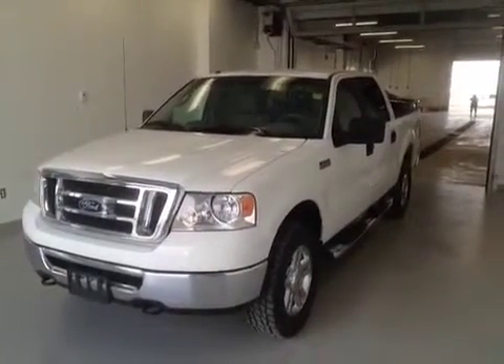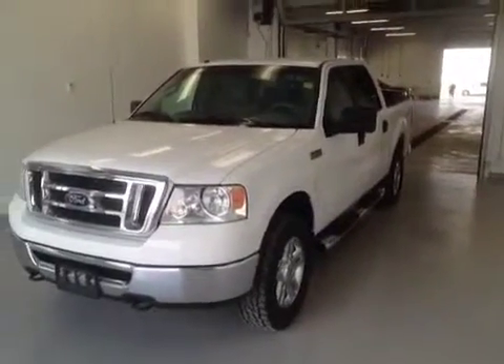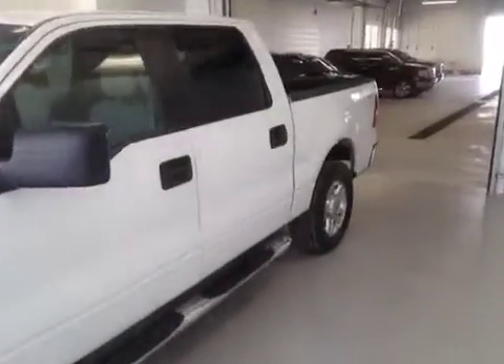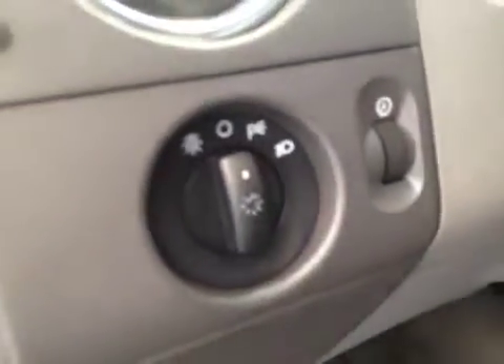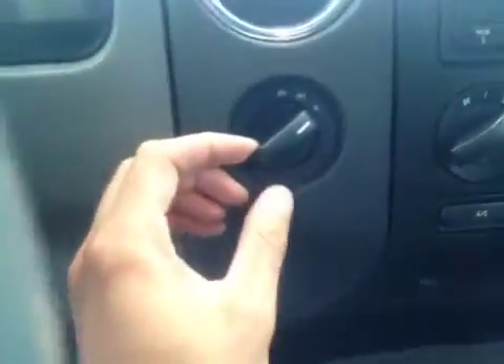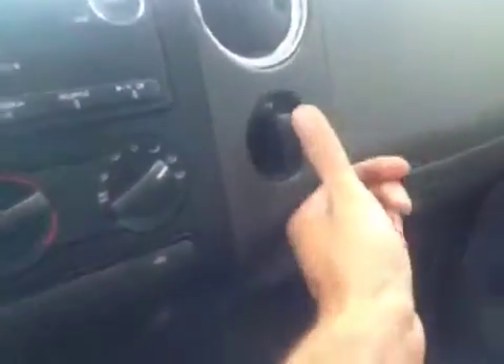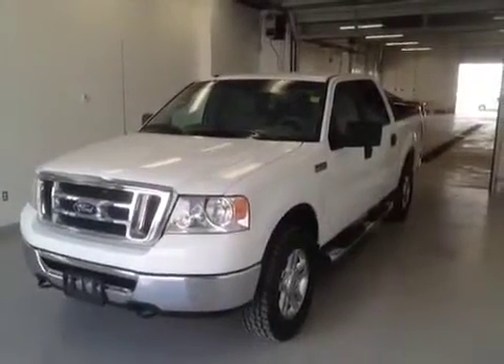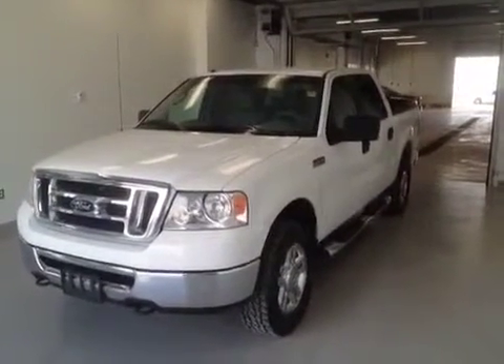2008 Ford F-150 4WD SuperCrew XLT 4 Door Pickup | #124420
To view the rest of our inventory check out - This great 2008 Ford F-150 4WD SuperCrew 139" XLT for sale in Lethbridge, comes equipped with a 4.6L V8 engine with a 4 speed automatic transmission. It has a slate grey cloth interior and an oxford white exterior. This truck is available to all of our valued customers from Calgary, Edmonton, Lethbridge, Red Deer, Medicine hat and all of Alberta. Call today for more information - Davis GMC Buick

This video is recorded and uploaded by cDemo Mobile Inspector. Detailed vehicle info with more photo(s) is available